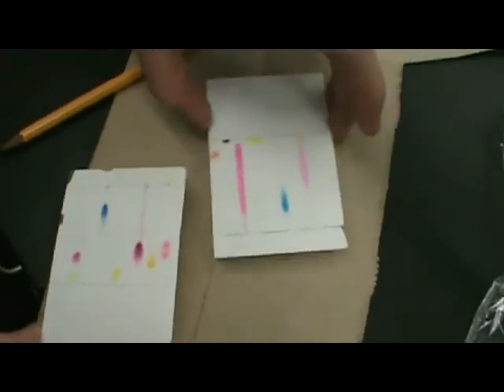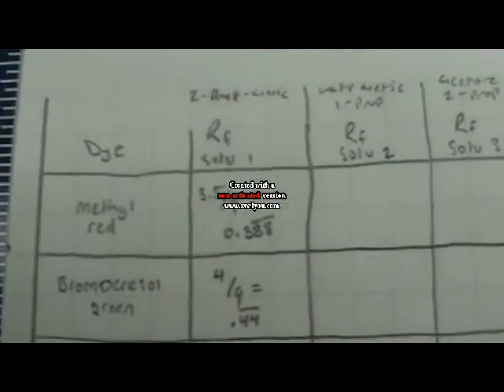Chromatography video.avi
For chem lab